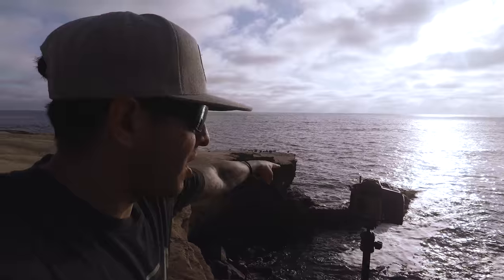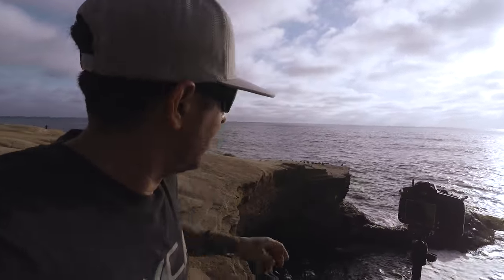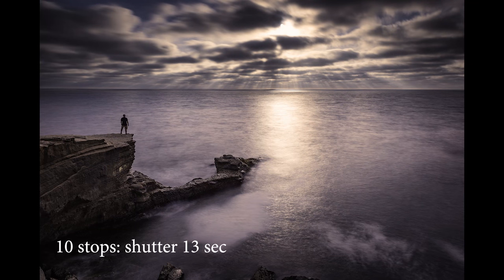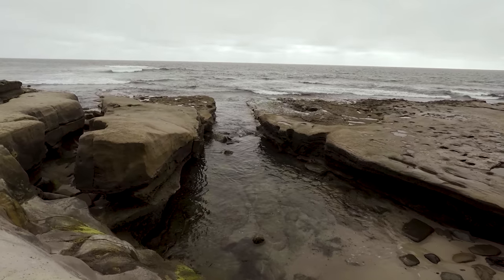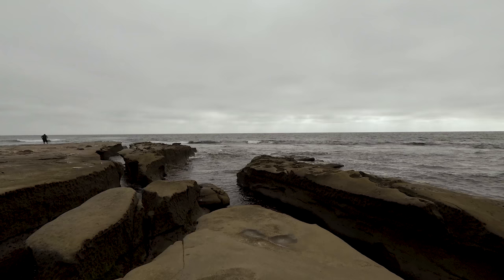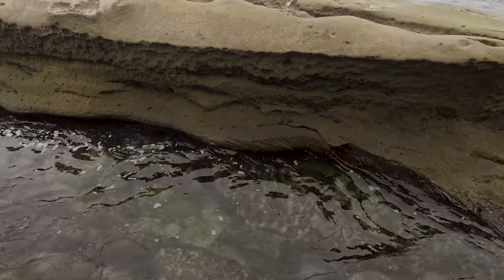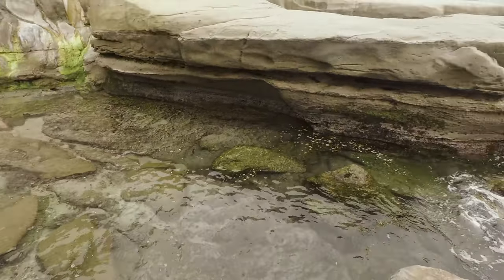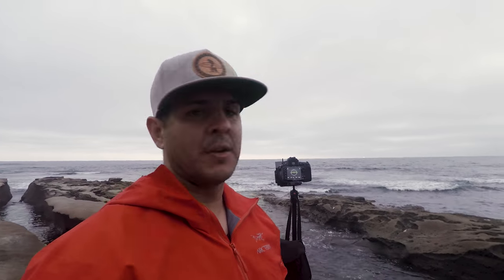How to Photograph Seascapes Using ND Filters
This is a tutorial on How To Photography Seascapes using ND Filters. I talk about composition basic like the rule of thirds and leading lines, along with basic gear, and techniques on using filters like the Lee Filter system that I have. I hope this helps your seascape photography and brings your game to the next level!
These techniques will help in photographing the ocean, seascapes, or even lakes and creates moody, dramatic photos using both solid ND Filters and graduated ND filters.

My Gear
Nikon D810
Tamron 24-70 lens
Manfrotto BeFree Carbon Tripod
Lee Filter System
GoPro Hero 5
Wireless trigger for Nikon D810 ONLY!